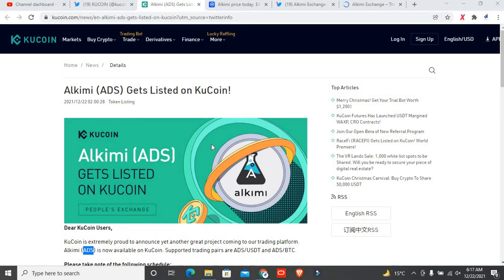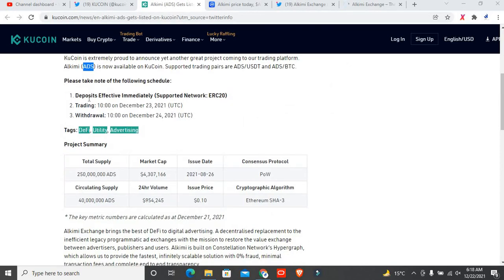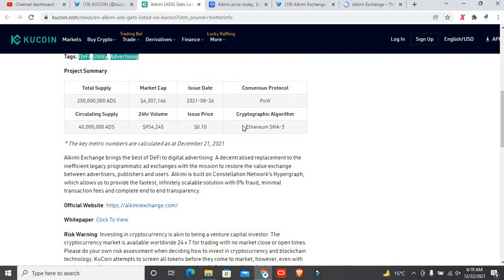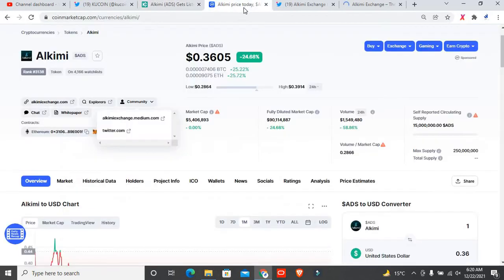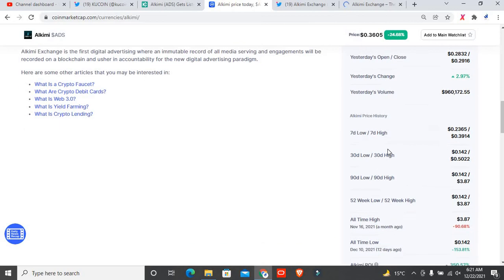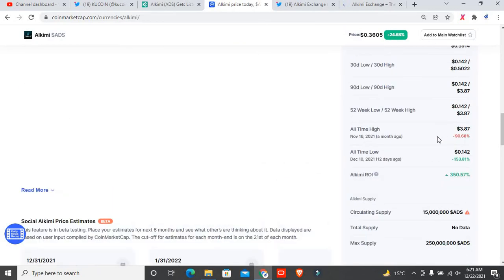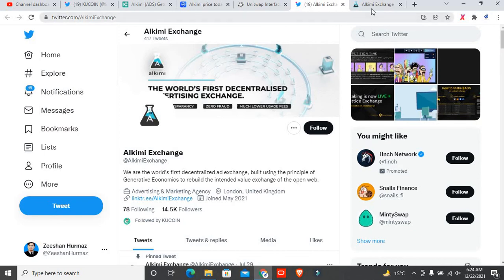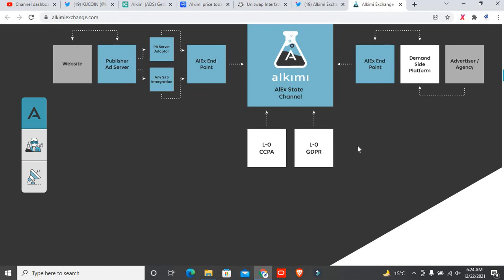Alkimi (ADS) Gets Listed on KuCoin! || AlEx Into The Metaverse || ALKIMIST NFTs || Zeeshan Hurmaz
Alkimi Exchange brings the best of DeFi to digital advertising. A decentralised replacement to the inefficient legacy programmatic ad exchanges with the mission to restore the value exchange between advertisers, publishers and users. Alkimi is built on Constellation Network’s Hypergraph, which allows us to provide the fastest, infinitely scalable solution with 0% fraud, minimal transaction fees and complete end to end transparency.